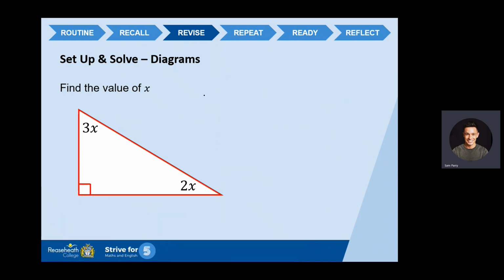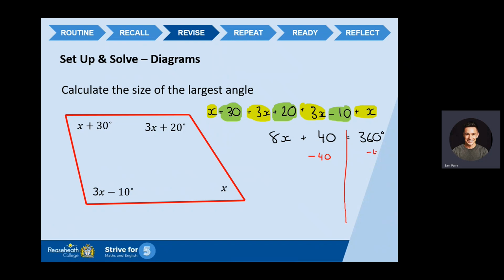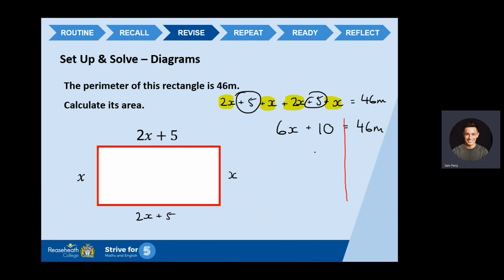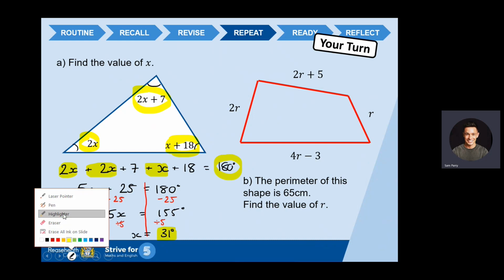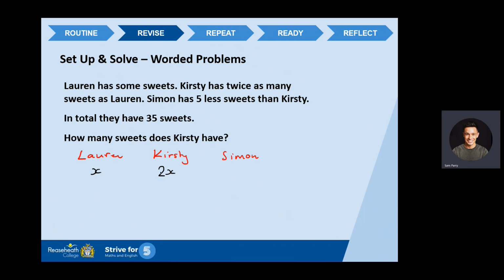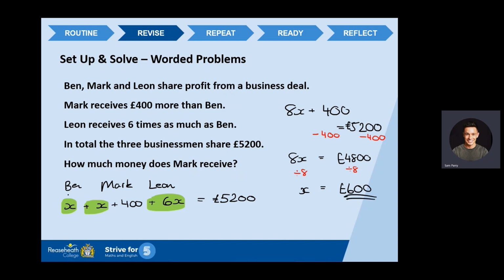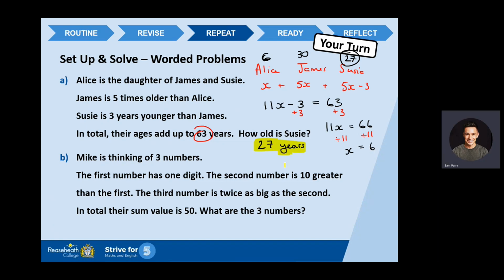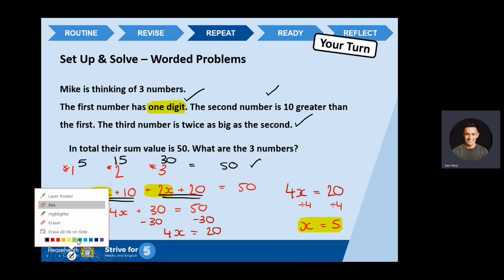Set Up & Solve Equations GCSE Maths (November 2022)